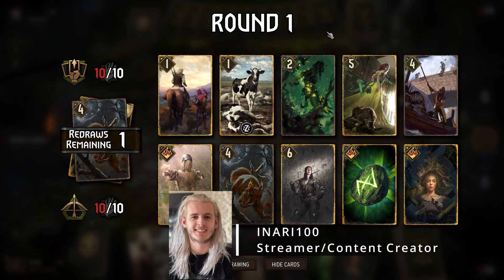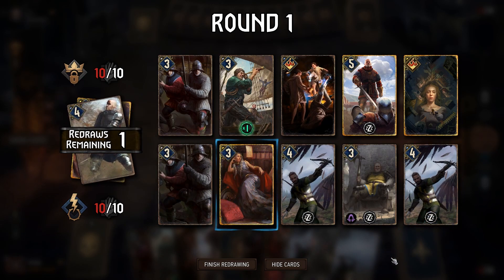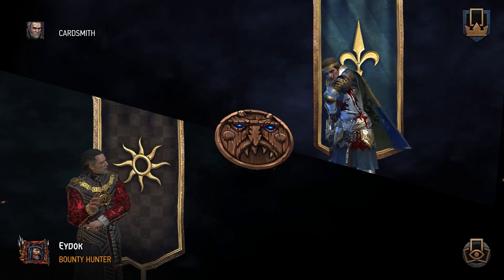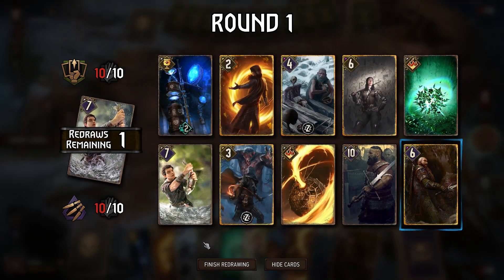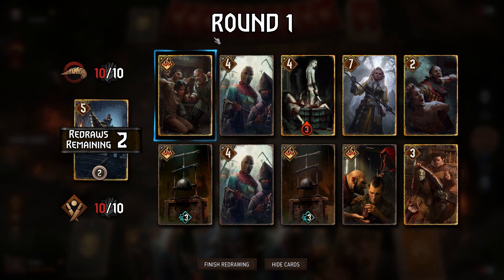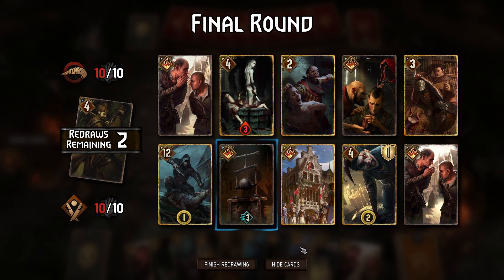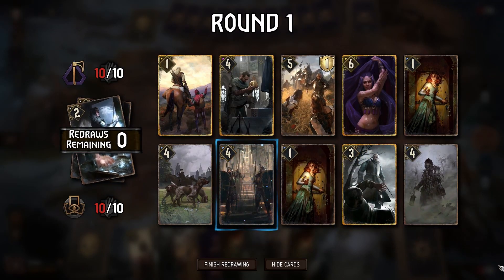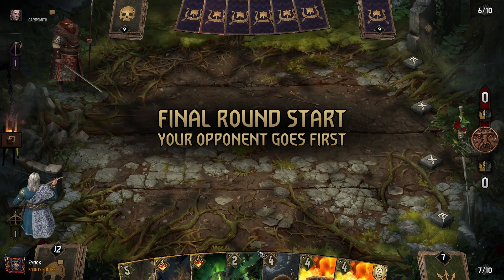Gwent Beginner Guides Episode 5: Mulligans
Welcome to GWENT Beginner Guides!
In this episode, we talk about Mulliganing, what it is and how to use it.

This weeks episode was hosted by Inari100, a fellow content creator and a streamer.